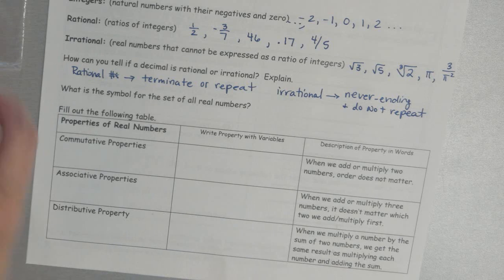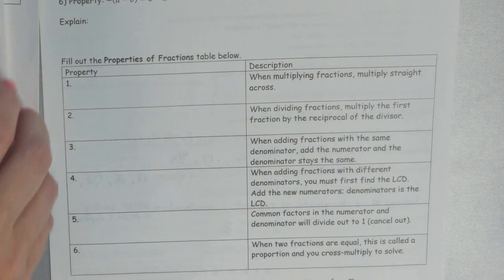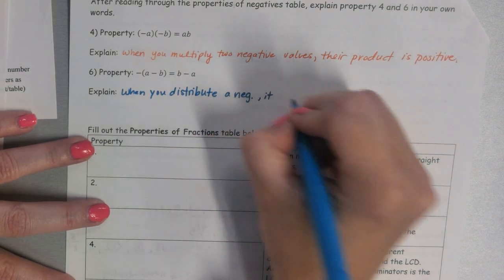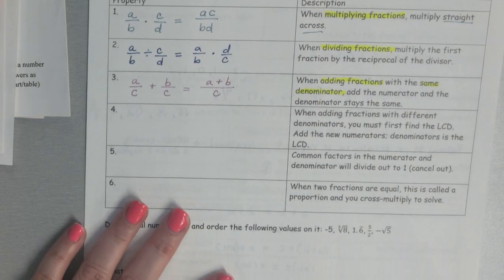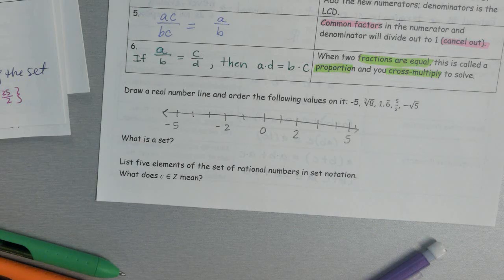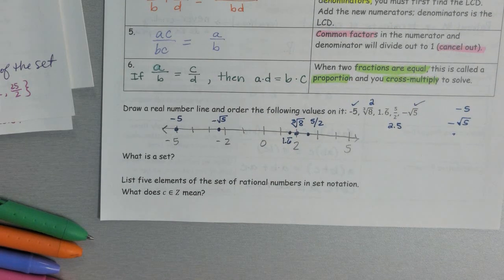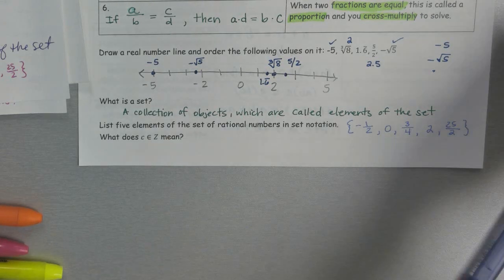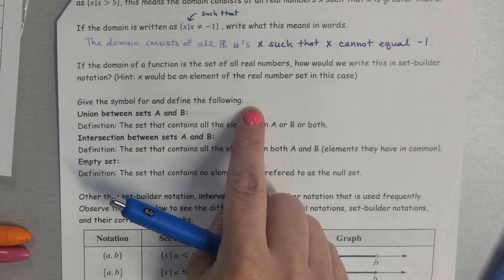1.1 Precalc 2023 - Part 1